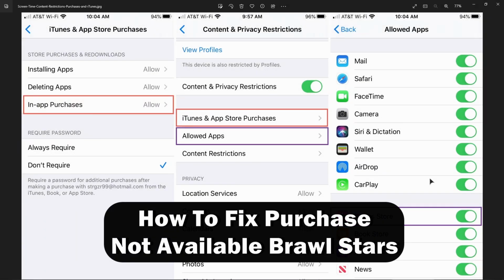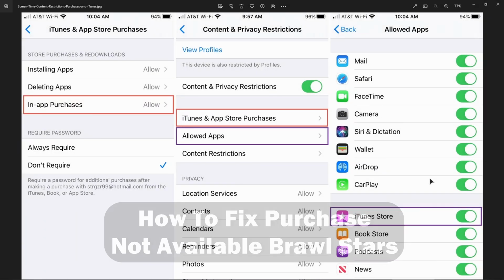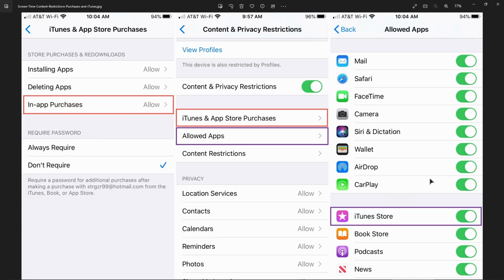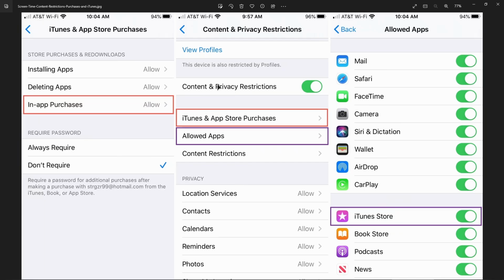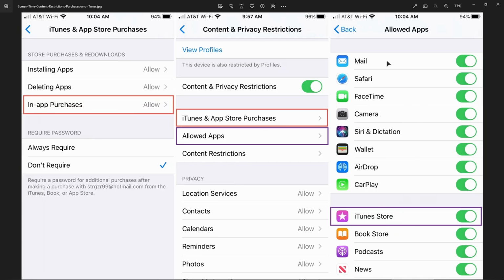How To Fix Purchase Not Available Brawl Stars (2026) - Full Guide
In this video i show you how to fix purchase not available in brawl stars.